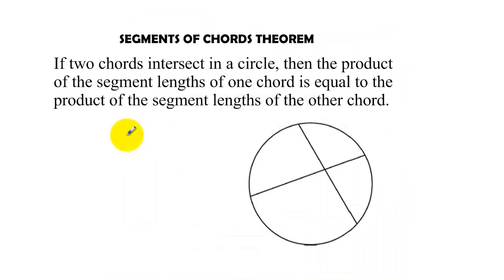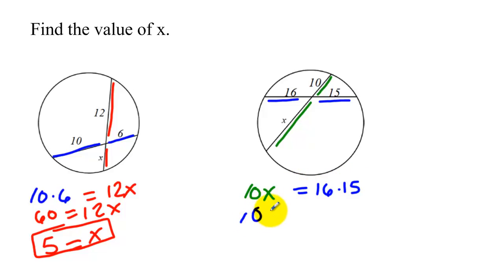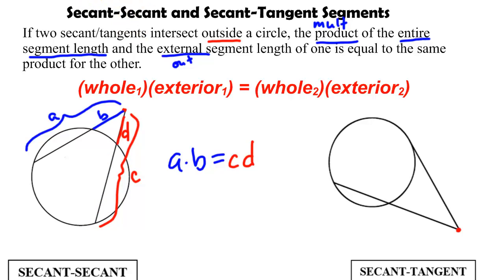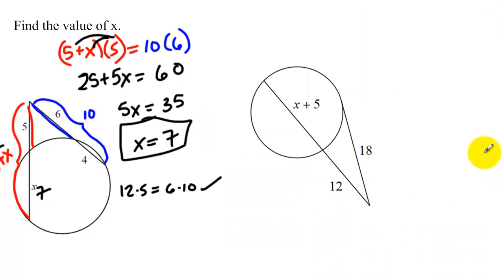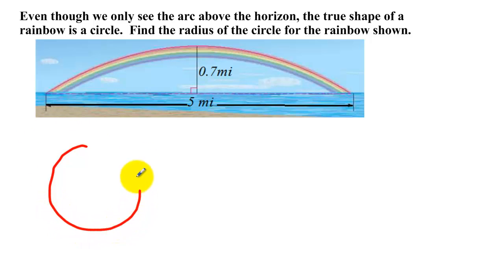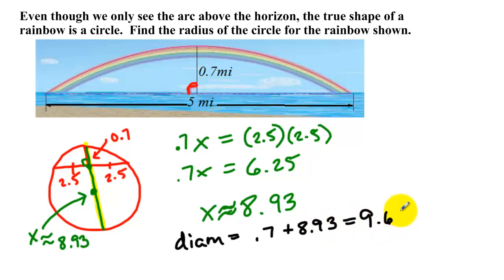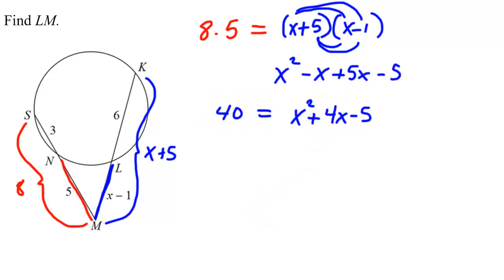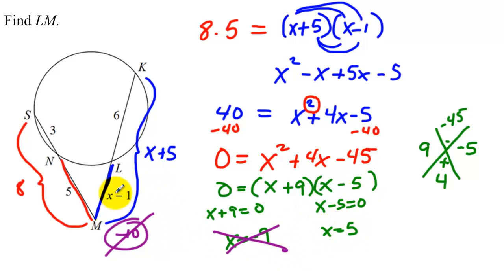10 7 1 Circles and Segment Lengths